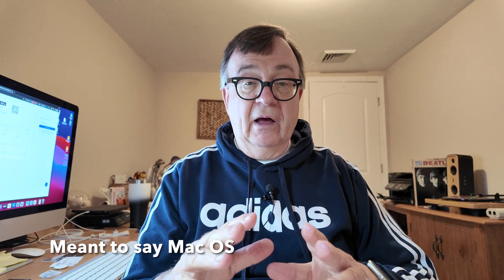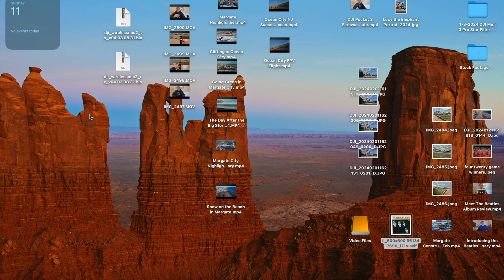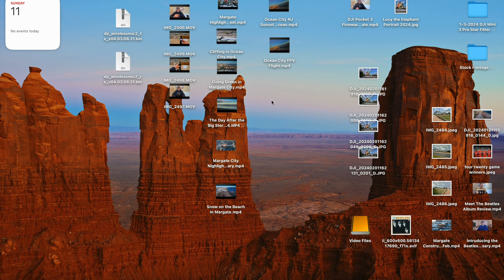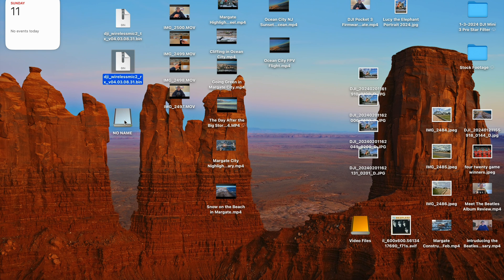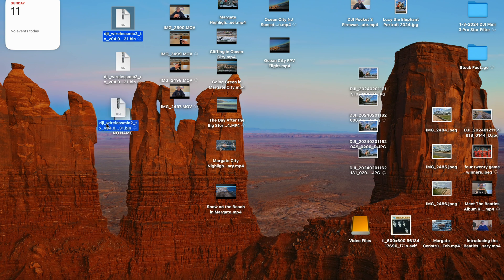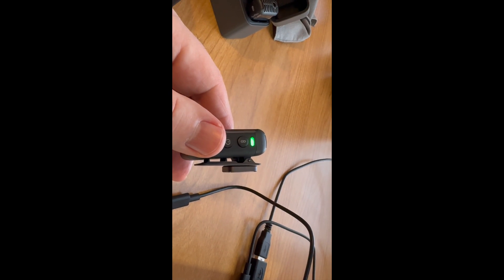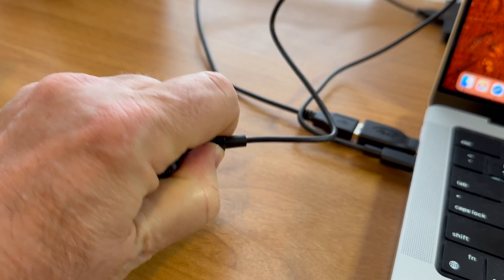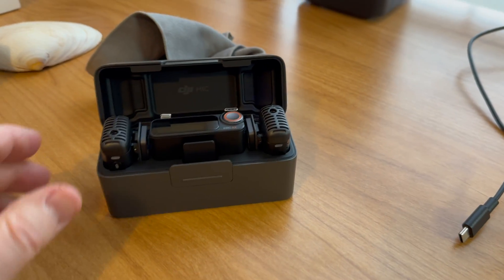DJI Mic 2: How to Install Firmware Update V04.03.08.31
This is an install guide for the DJI Mic 2 and firmware update v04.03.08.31. I will walk you step by step through the process.

DJI Mic 2 (2 TX + 1 RX + Charging Case)
DJI Mic 2 (1 TX + 1 RX)
DJI Lavalier Mic